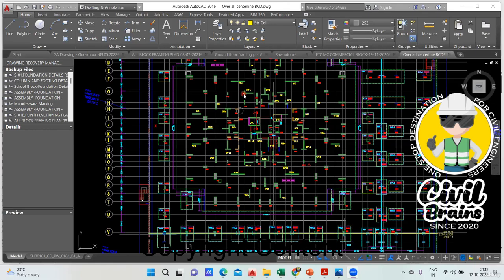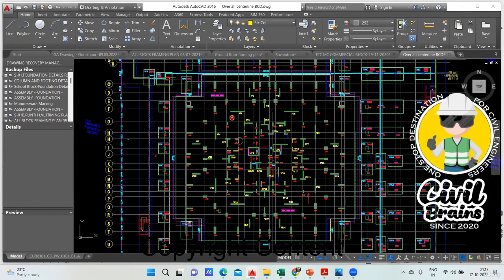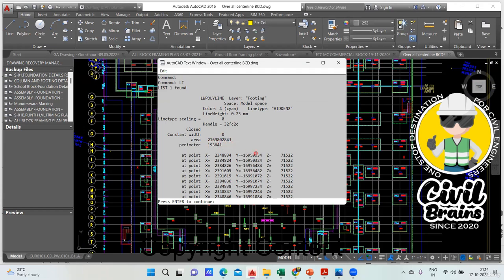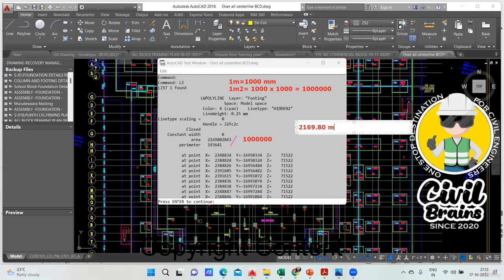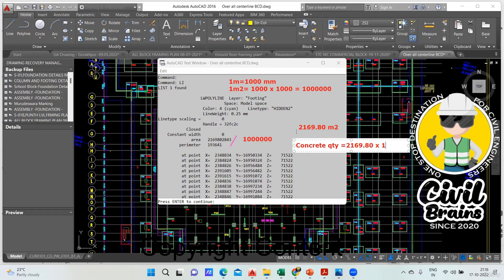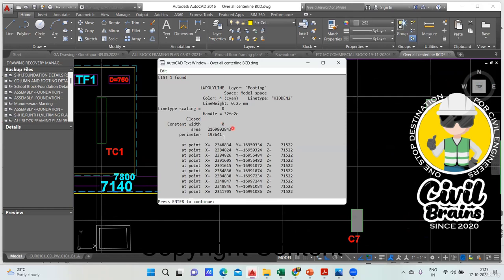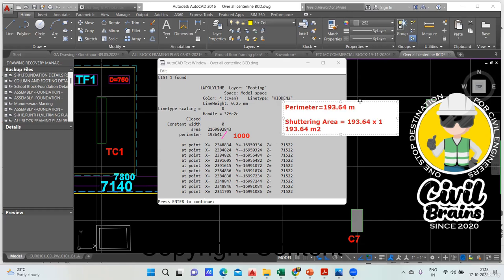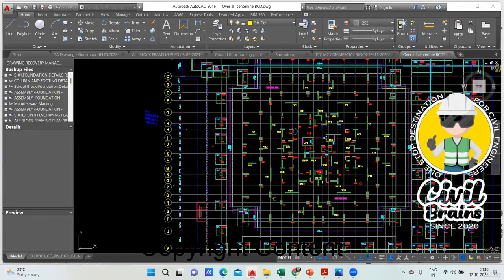23 Raft Foundation Quantity Estimation